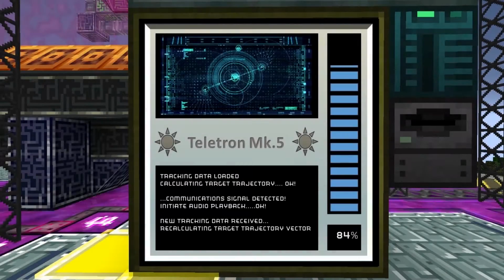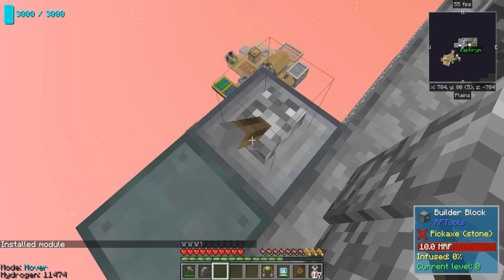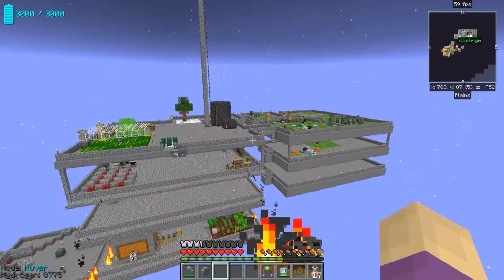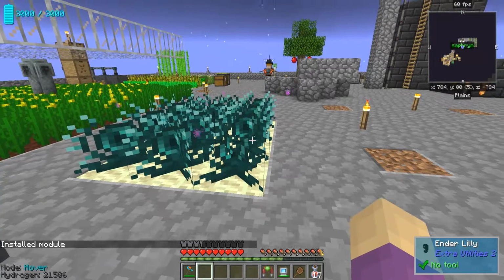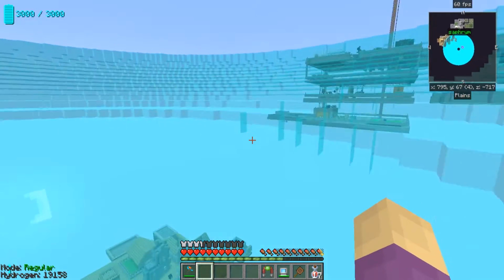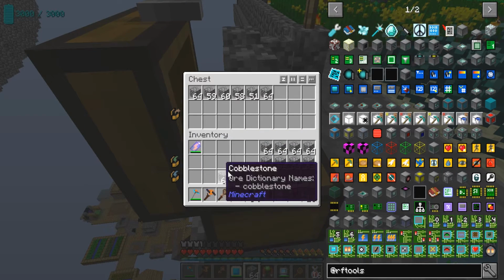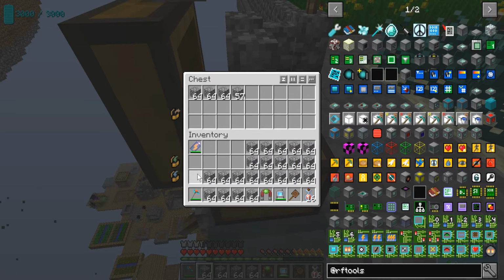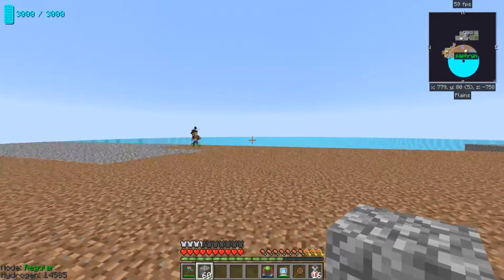Vaygrim's Chance 4 - Week 14 Part 2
Season 4 of Vaygrim's Chance is finally here, & the first half of it is SKYBLOCK format! The GrimCo Crew & The Bromigos find themselves collectively in a strange place. Where are they, & how can they get out?

Trunks9809
SeanWCom

and check out the gear I use every day to get this job done! Direct links to all products, with even more being added every day. Purchases thru the site help me!